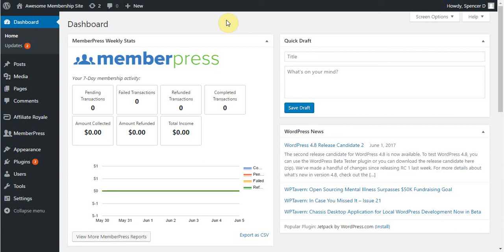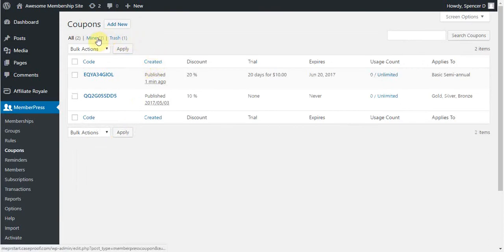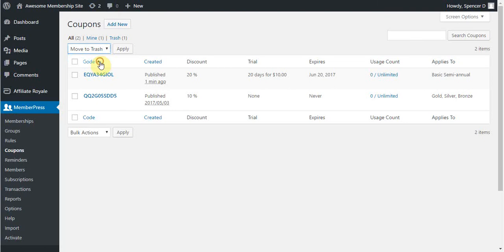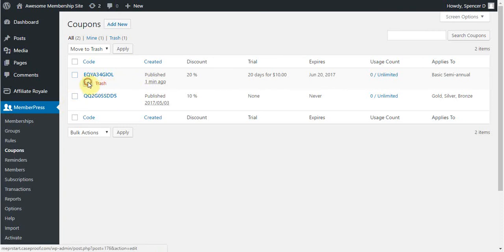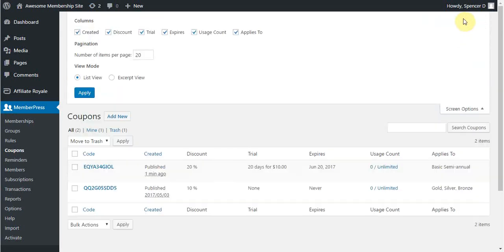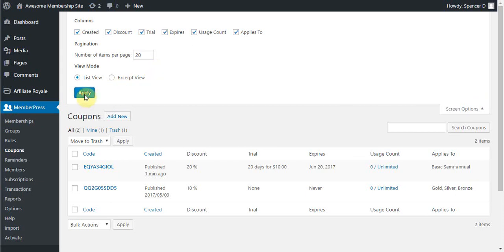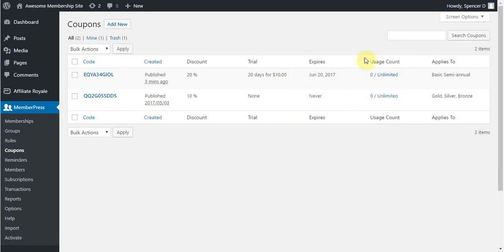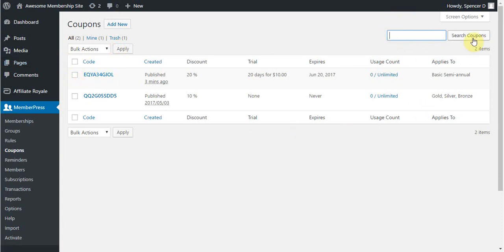Managing Coupons in MemberPress - Overview